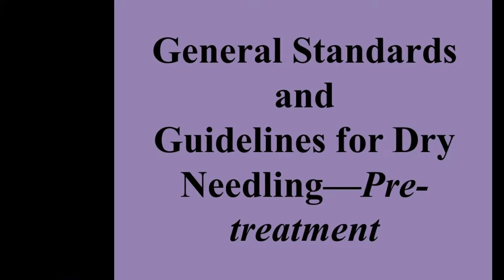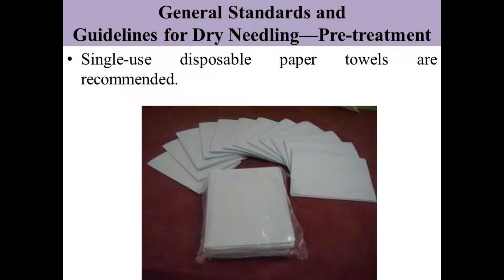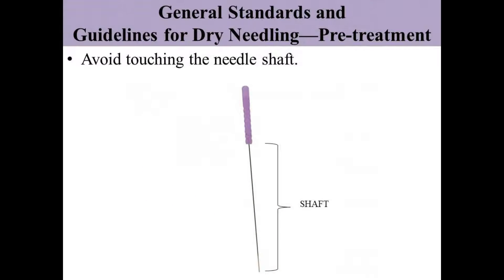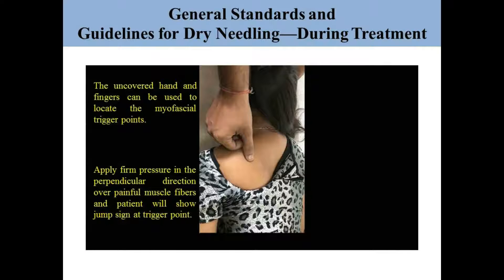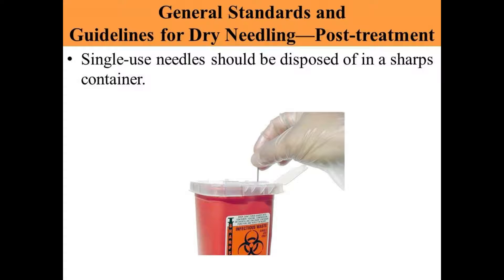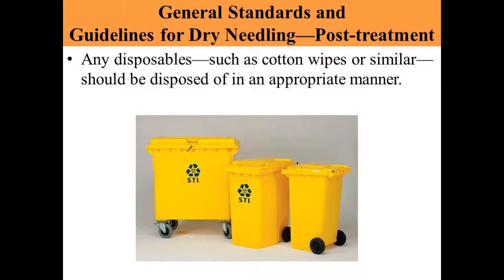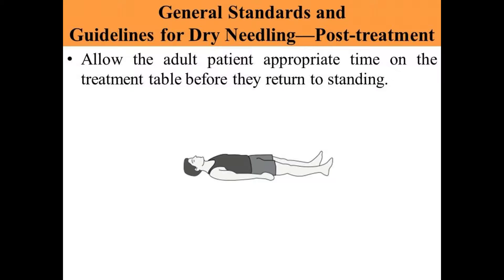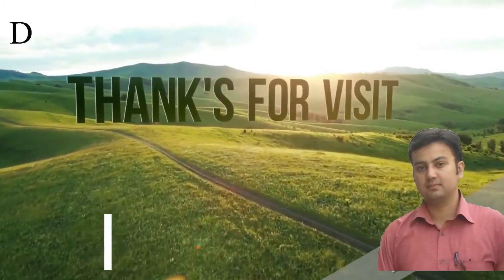Dry Needling Guidelines By Dr. Varun Kalia PT